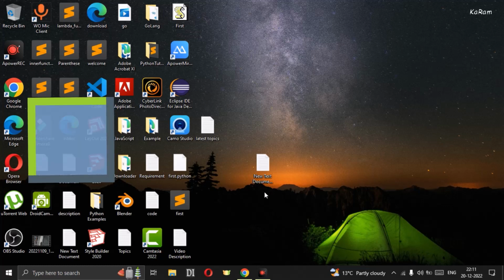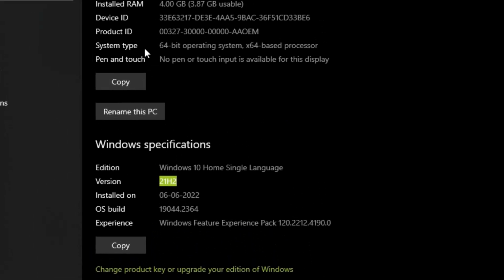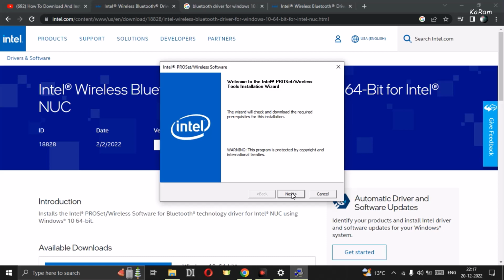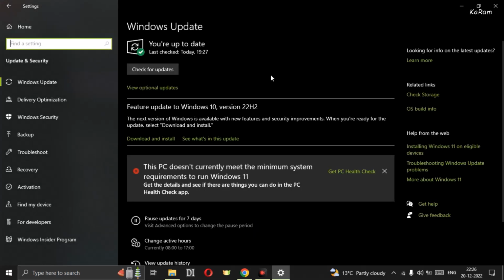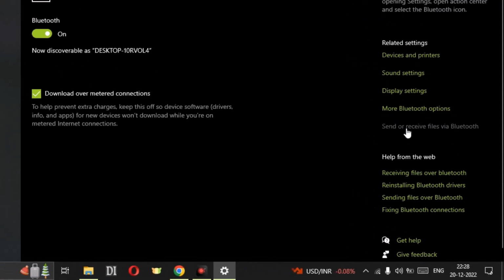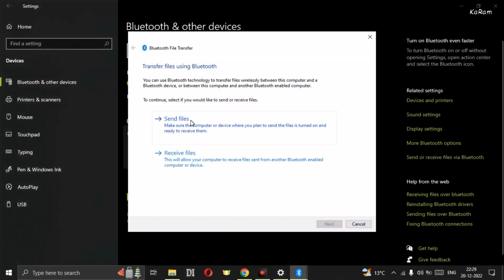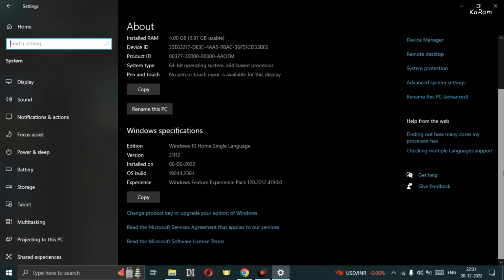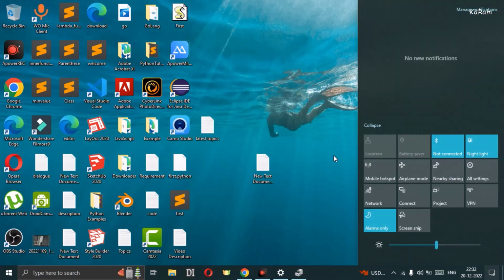How to download and install bluetooth driver on windows 10, windows 11 or older version pc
How to download and install bluetooth driver on windows 10 or  Windows 11 or older version pc | Download bluetooth driver for windows 10 | | How to Download and Install Bluetooth Driver On Pc for windows 7, 8, 8.1

TimeStamp
0:00 Introduction
0:14 Download Bluetooth driver
1:05 Check Windows Version
3:39 Bluetooth Driver Installation
4:28 Fix if Bluetooth driver is not supporting
6:30 How to send files over Bluetooth
10:00 Conclusion